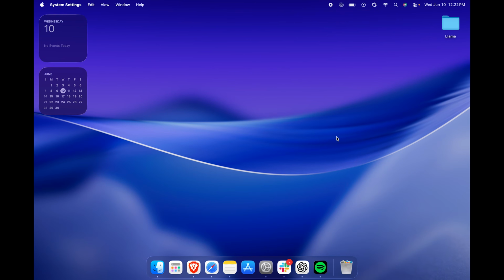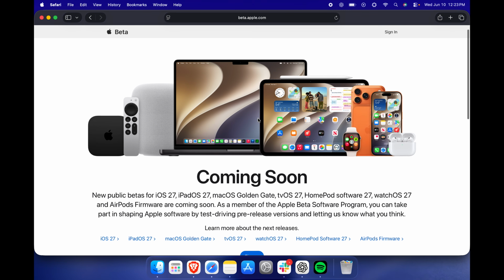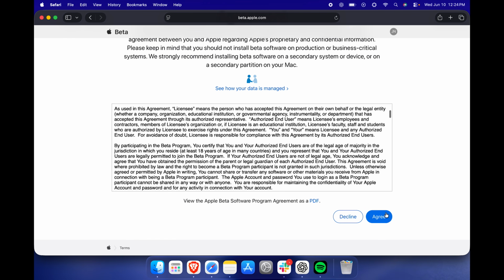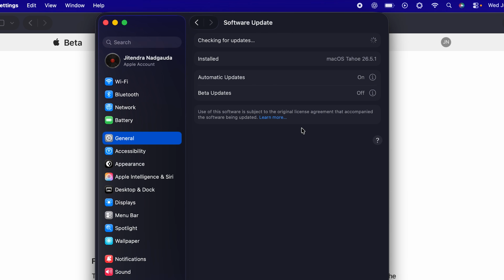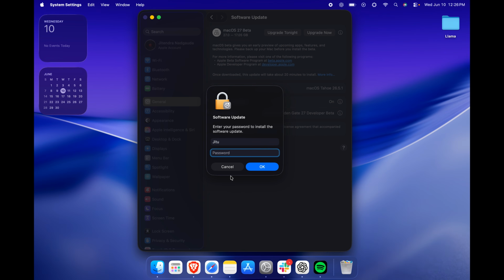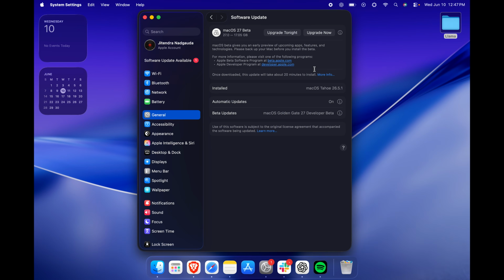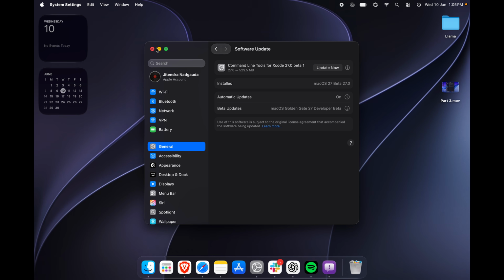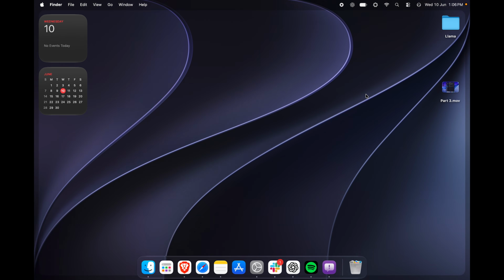How to Install macOS 27 Beta? macOS 27 Beta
We show how to install the macOS 27 Beta on your MacBook step by step. You will learn the complete process of updating your Mac to the latest macOS beta version, including important requirements, backup recommendations, and how to enroll your device for beta updates.

We also explain how to download and install the update through System Settings and what to expect after upgrading. If you want to try the latest macOS 27 features before the public release, this guide will help you safely update your Mac and get started with the beta version.